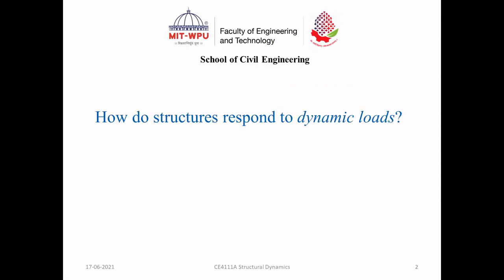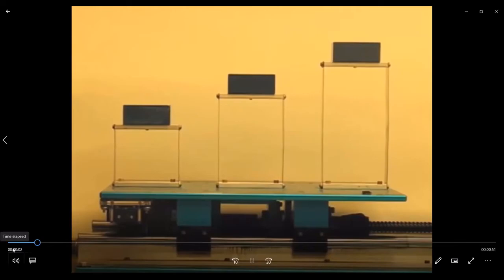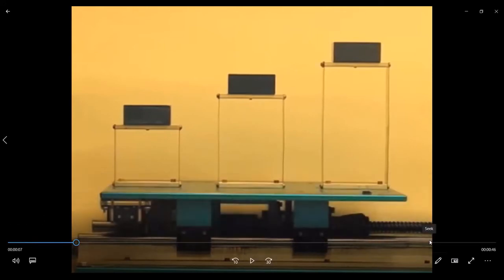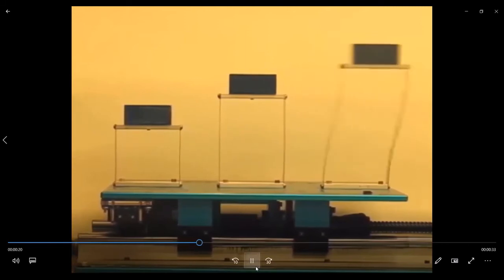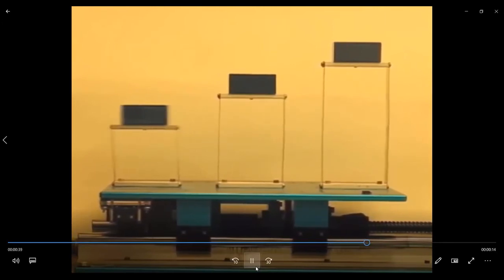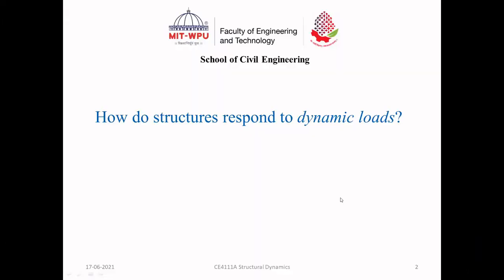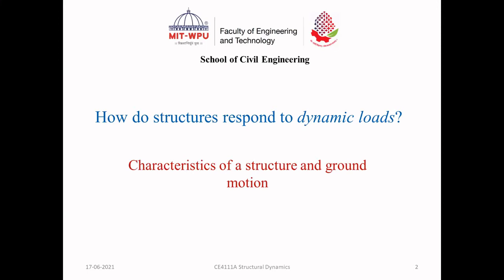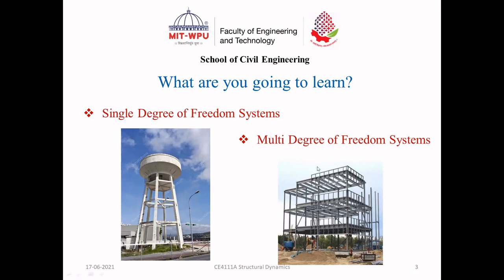Coming up soon: (Structural Dynamics)